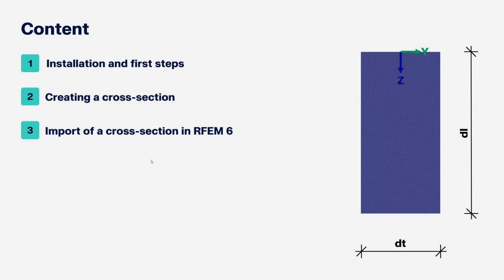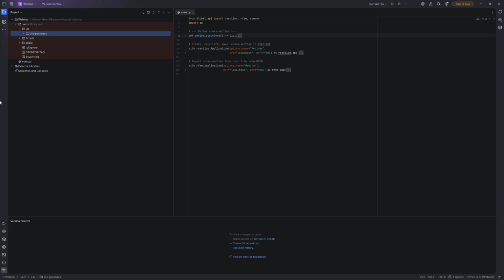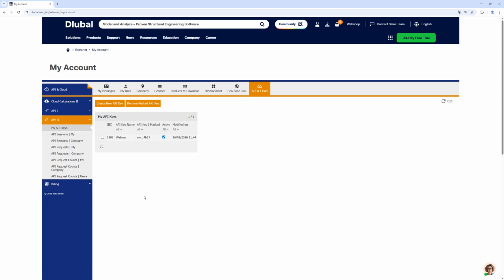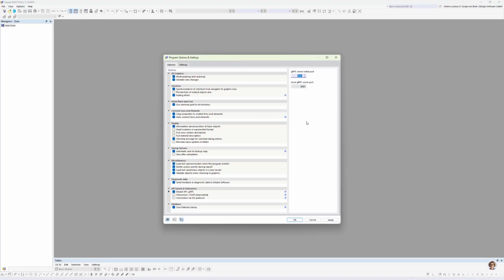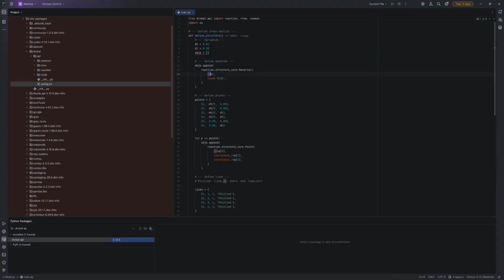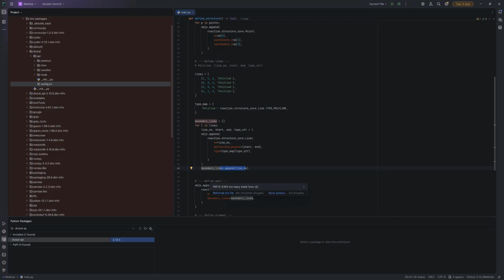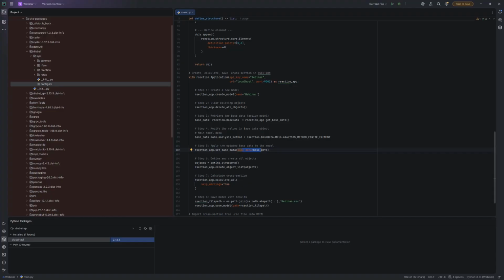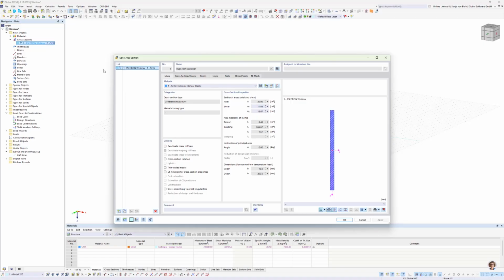[EN] 网络课堂 | 在 RSECTION 1 中的 API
在本次网络研讨会中，我们向您展示如何使用 RSECTION 中的 API 进行程序化创建截面，然后如何将这些截面导入 RFEM 并进行进一步处理。 通过一个结构化的实际例子，我们提供了工作流程的全面概述以及API的可能应用。

时间表：
00:00 引言
01:55 创建一个截面
21:30 将截面导入RFEM 6